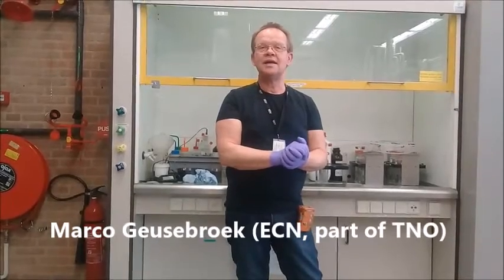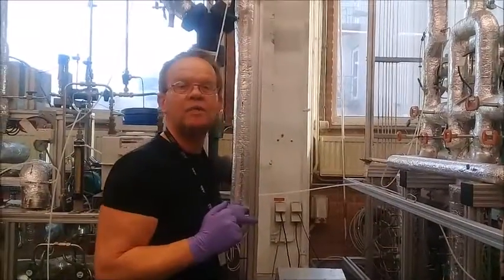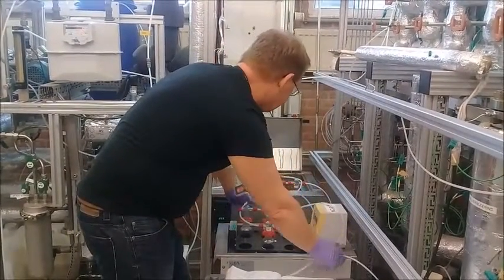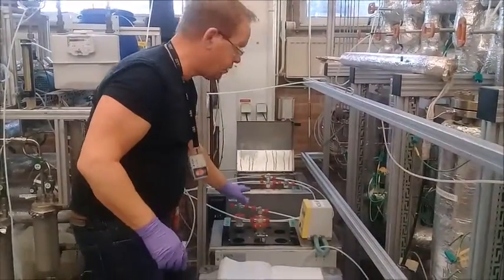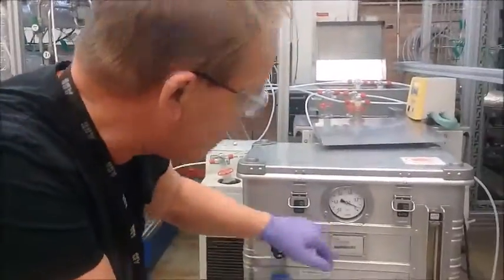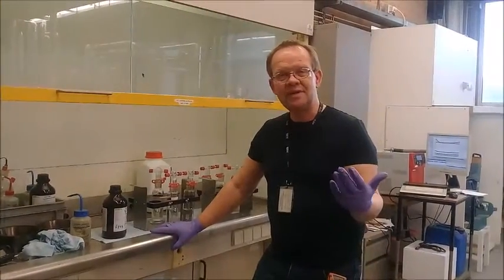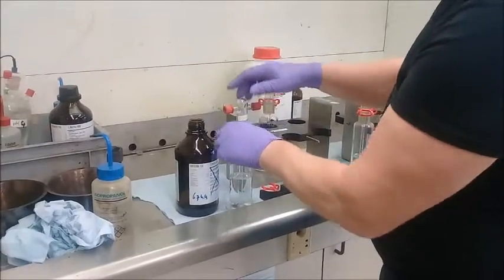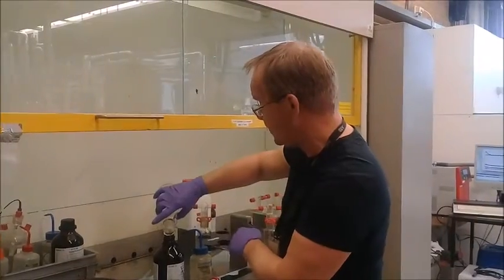IEA Bioenergy Task 33 - gas analysis special report. Video blog 1, tar guideline sampling, ECN-TNO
Video blog # 1 of the IEA Task 33 special report on gas analysis applied to biomass/waste gasification. Marco Geusebroek, analyst at the bioenergy group of ECN, part of TNO, explains how  tar sampling is performed according to the CEN/TS 15439 guideline.